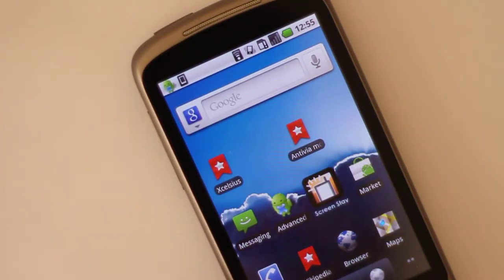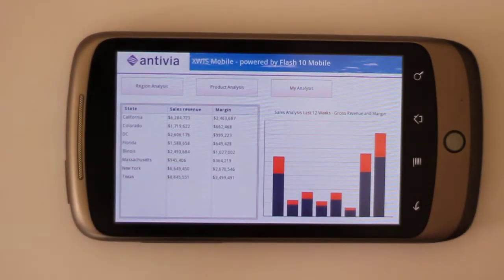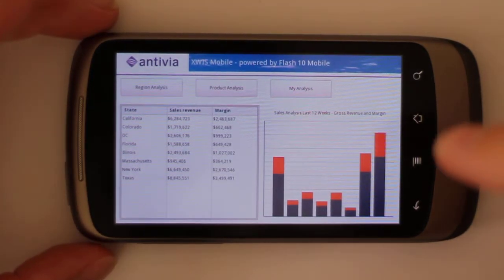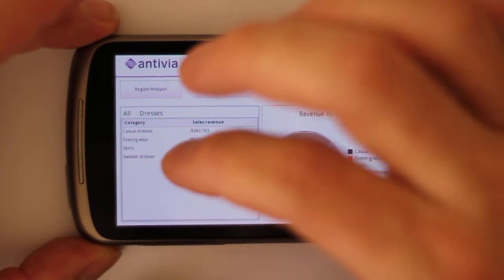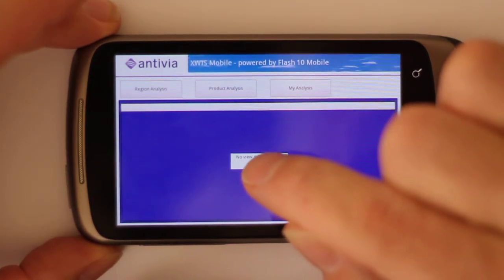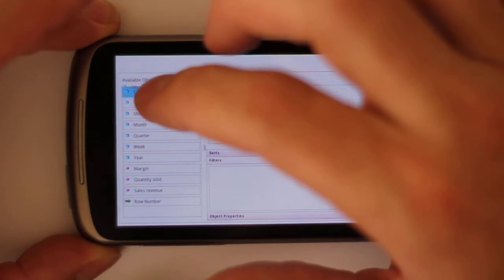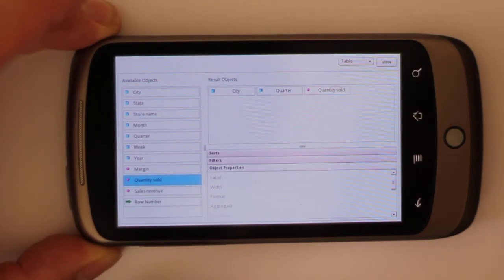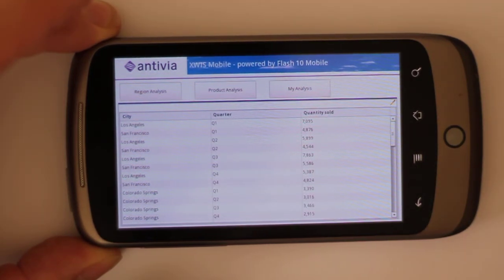Antivia Mobile Business Intelligence Dashboard with Xcelsius and Web Intelligence on Android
Antivia's Xcelsius Web Intelligence Integration suite running on an Android-based Google Nexus Phone. Live access to Web Intelligence information